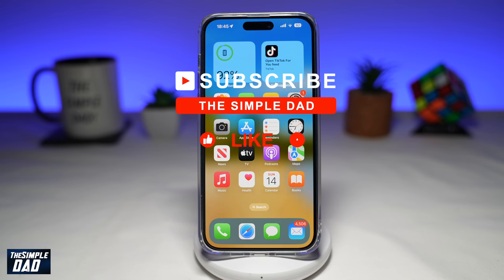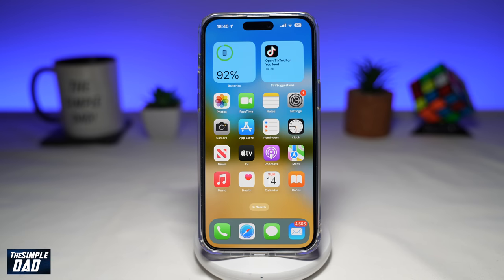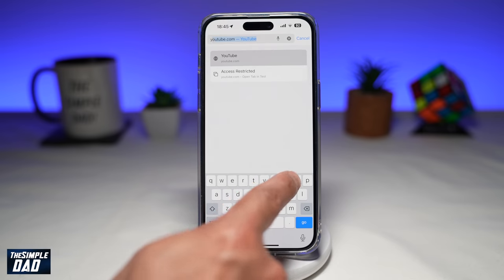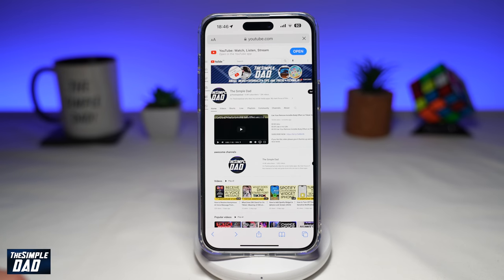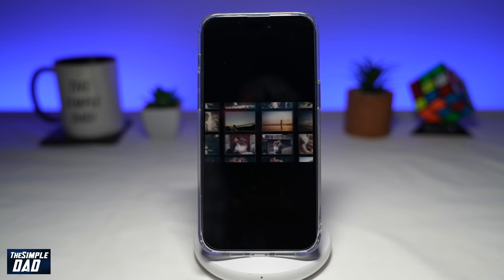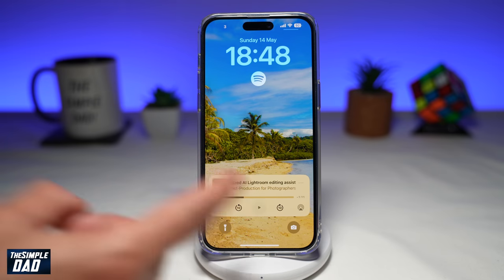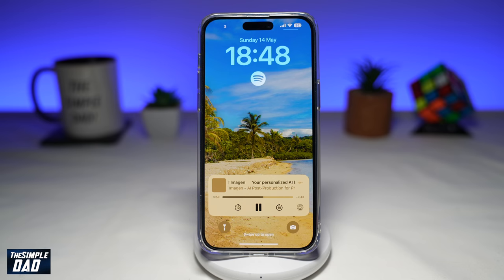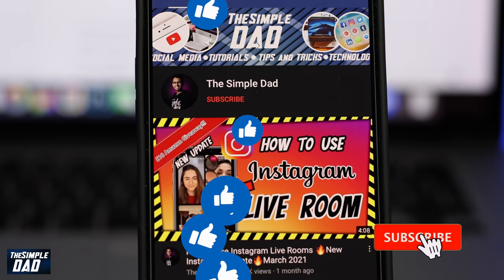How to Listen to Youtube Audio While iPhone is on Standby Mode (2023)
00:00 Intro
00:10 Like or no Like
00:20 How to Listen to Youtube Audio While iPhone is on Standby Mode